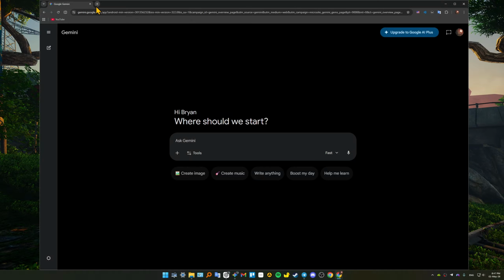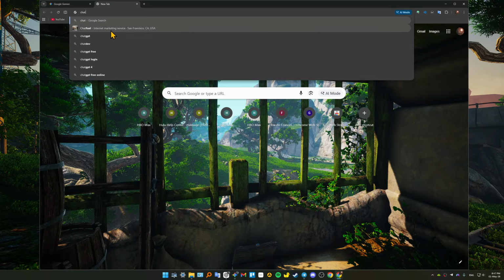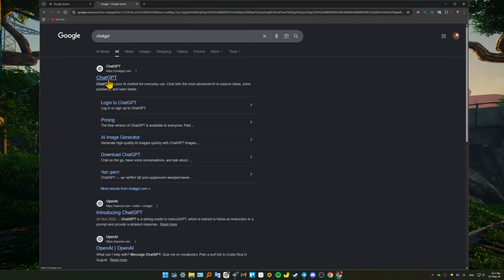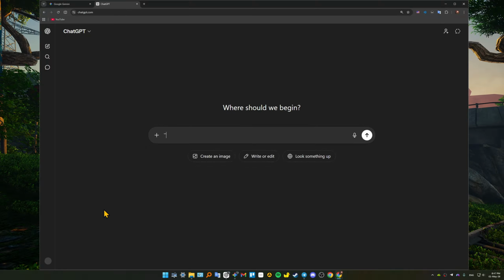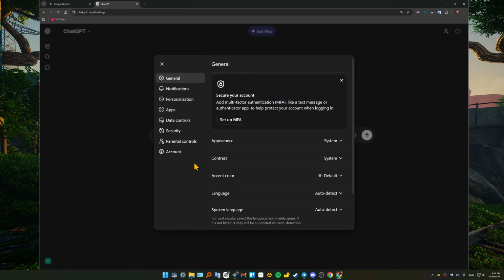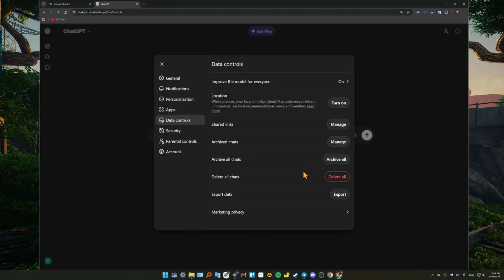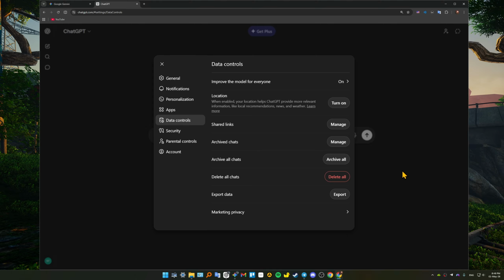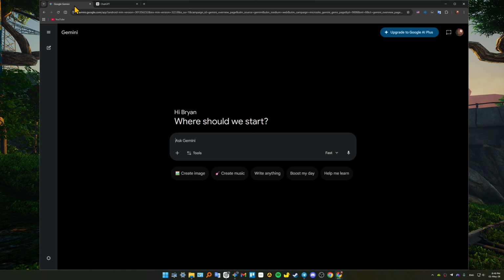How To Switch From Chatgpt To Gemini (Quick Guide)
Hello guys and welcome to the Best Online Tutorials channel! This video guides you on how to migrate from ChatGPT to Gemini. We demonstrate how to perform a "chatgpt data export" by accessing "chatgpt settings" and selecting the export option. Learn "how to export chatgpt data" effectively, making your transition seamless and showing the capabilities of "ai tools" like Gemini with its "google workspace" integration.